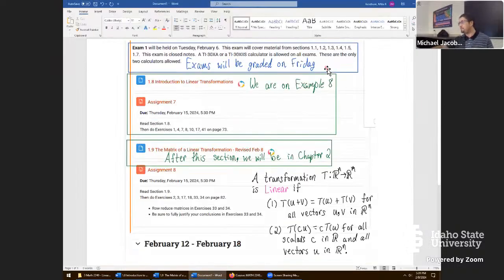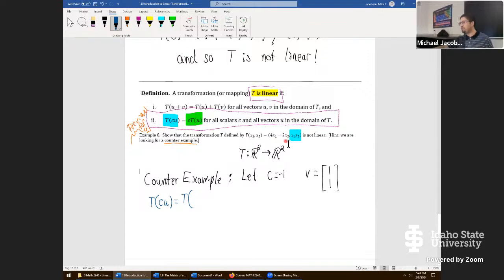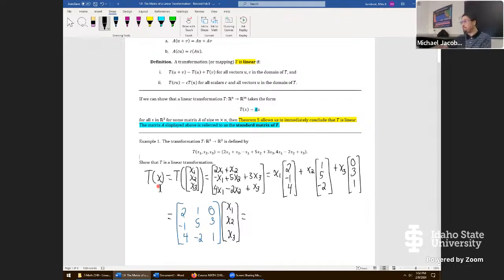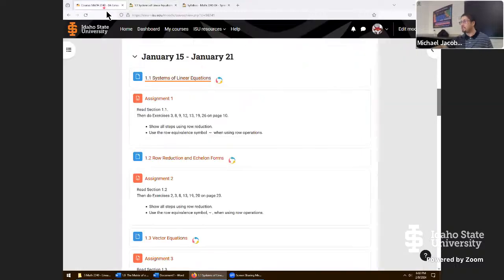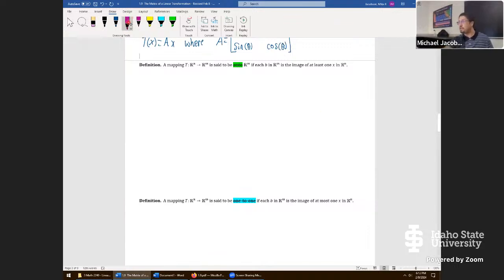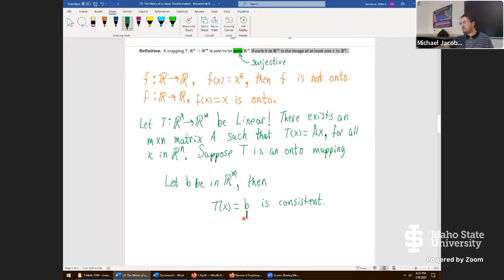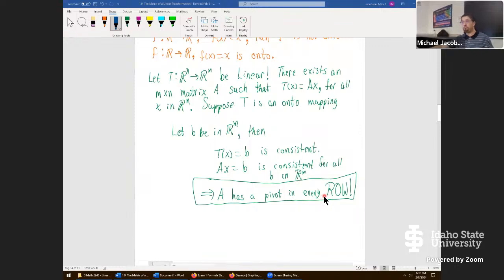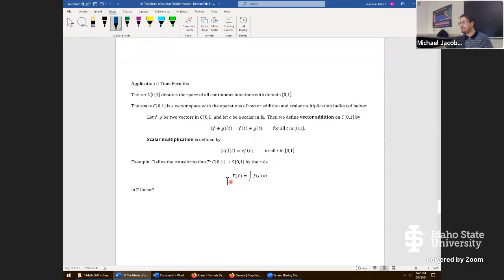Math 2240-04 - 8 February 2024 - Sections 1.8, 1.9